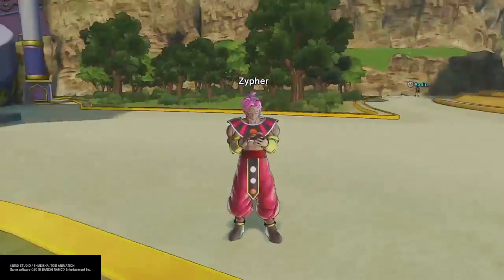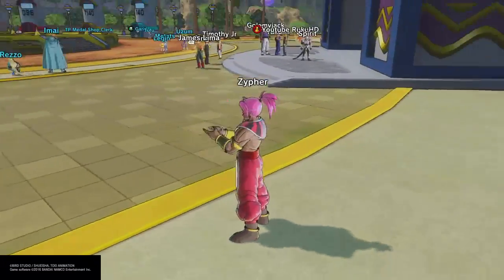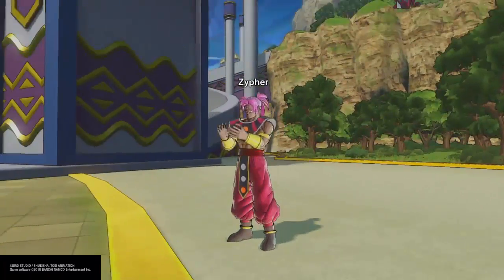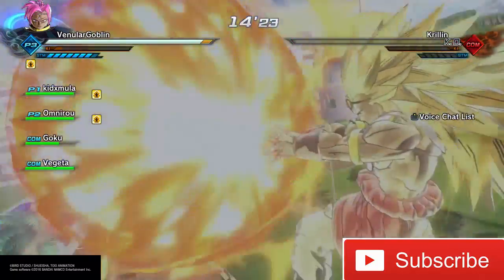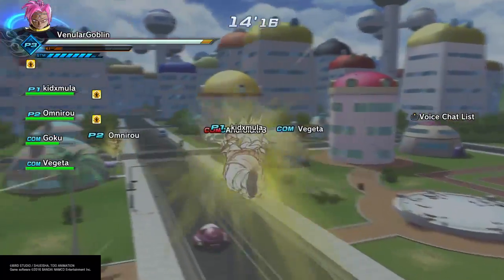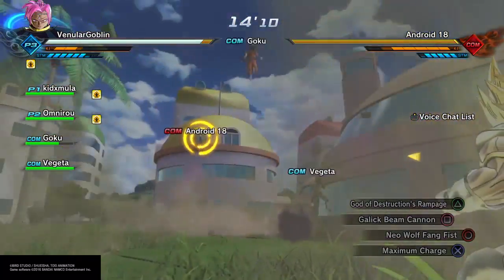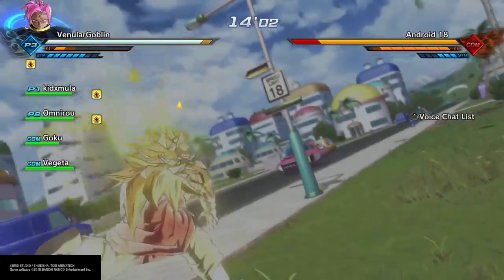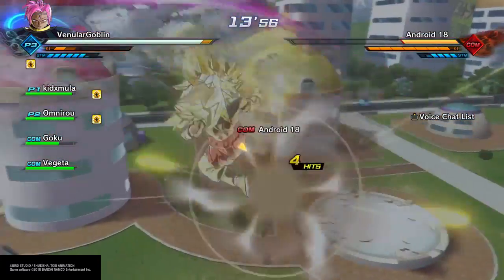How To Get Champa's Clothes "Dragon Ball Xenoverse 2"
Welcome to my channel where you come to watch me be stupid =) on my channel you'll see me play alot of Call of Duty and GTA with my friends.I don't like to stick to one game so you guys wont be bored.

VenularGoblin